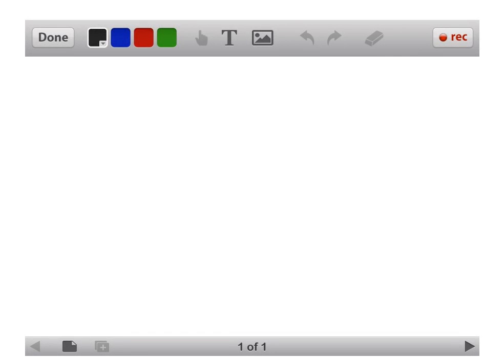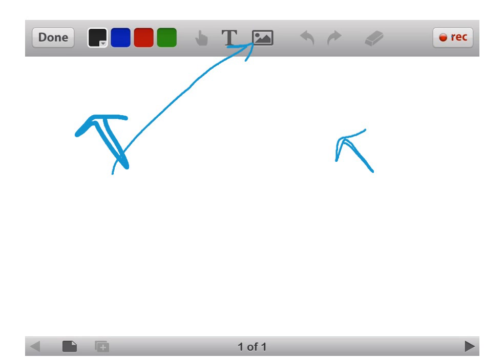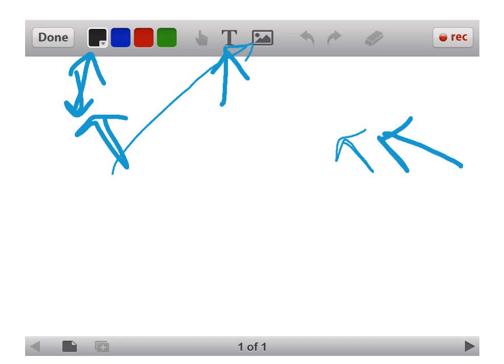creating a diagram in educreations